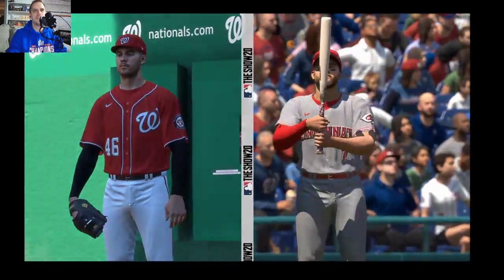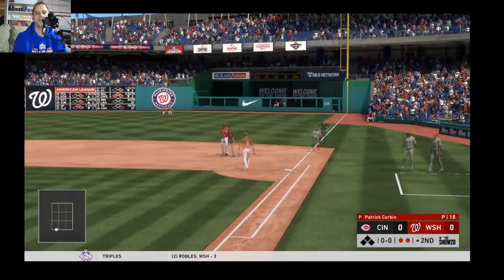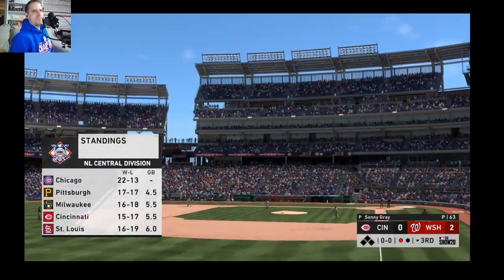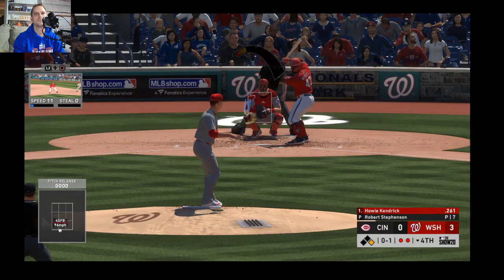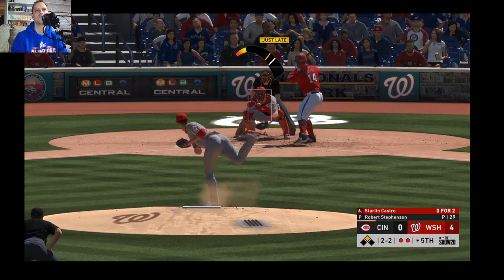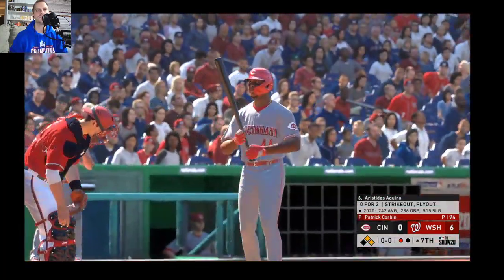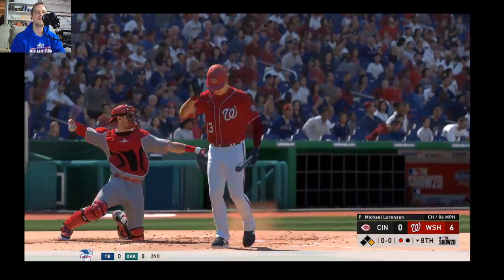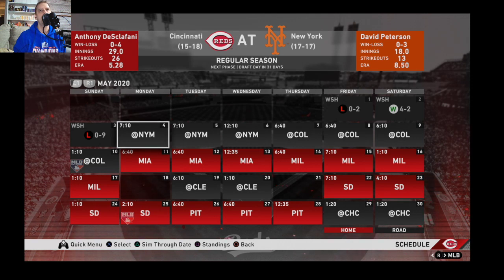May 3, 2020 Cincinnati Reds @ Washington Nationals (MLB The Show 20)